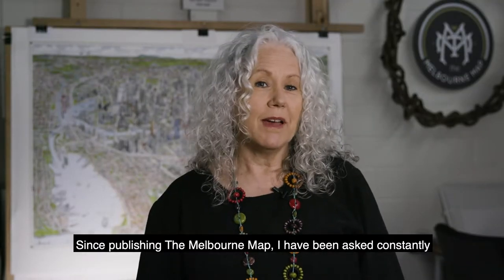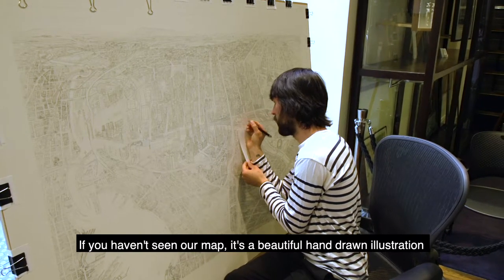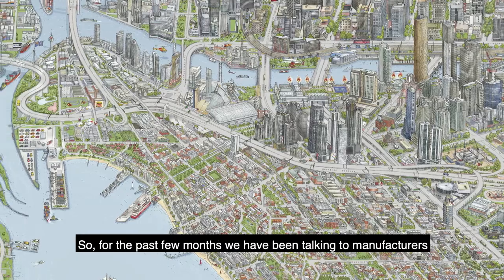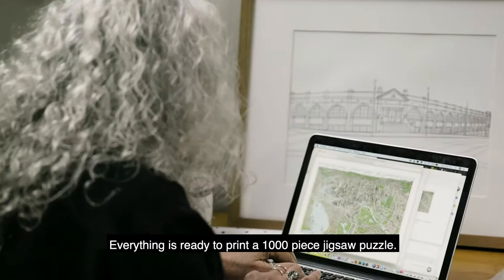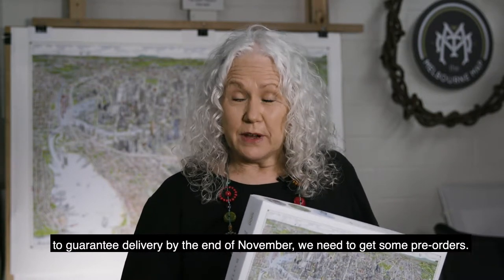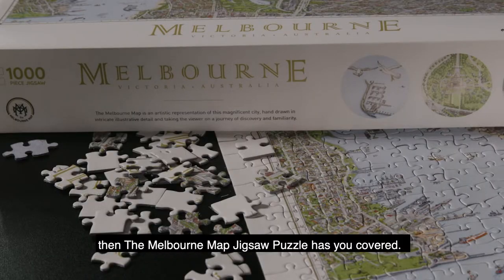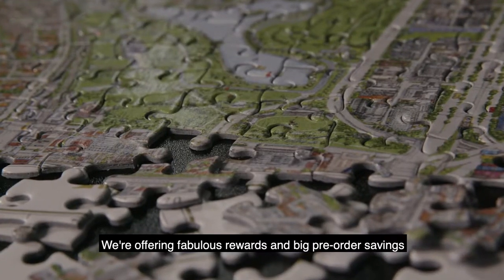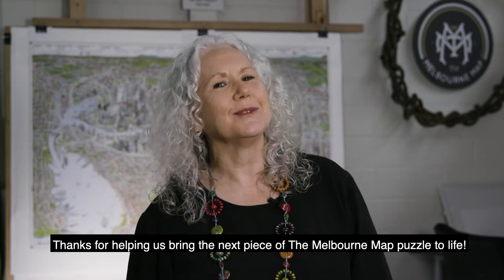The Melbourne Map 1000 Piece Jigsaw Puzzle launch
The highly sought after Melbourne Map 1000 Piece Jigsaw Puzzle is on its way.   The Melbourne Map team has completed the designing process and ready to start manufacture.  This short crowdfunding video shares the details of the puzzle due to be completed before the end of November 2019